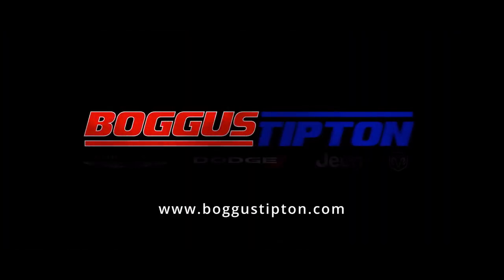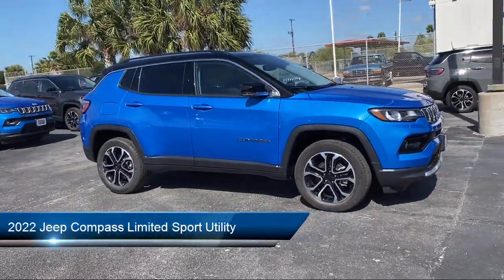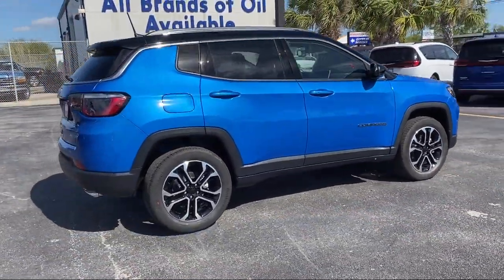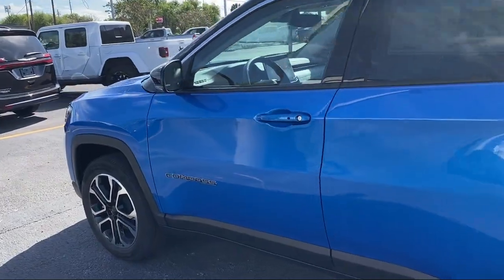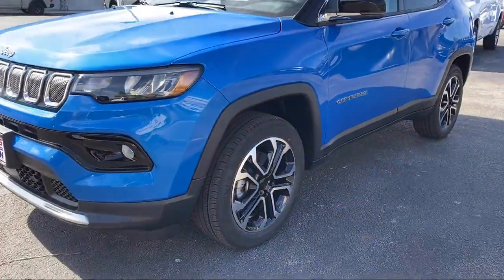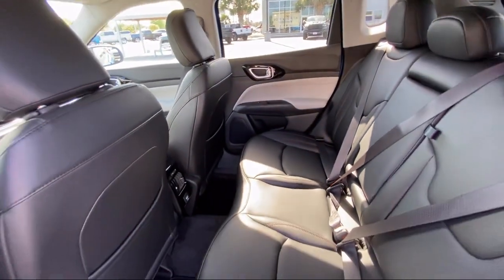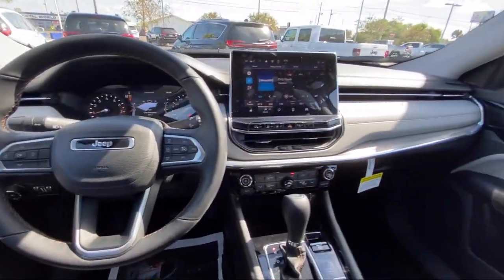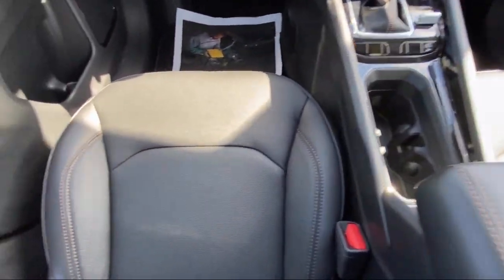2022 Jeep Compass Limited Sport Utility Brownsville Harlingen McAllen Weslaco Port Isabel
2022 Jeep Compass Limited Sport Utility Stock Number: T111087J Vin:3C4NJDCB8NT111087.

2101 Central Blvd.